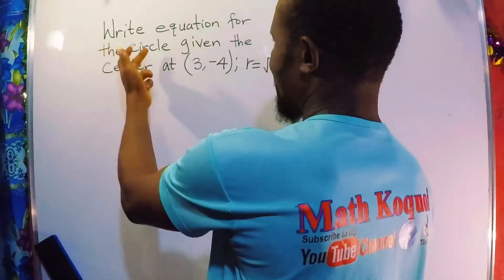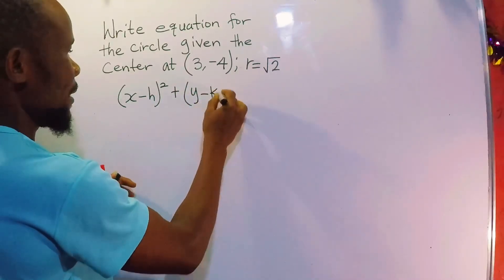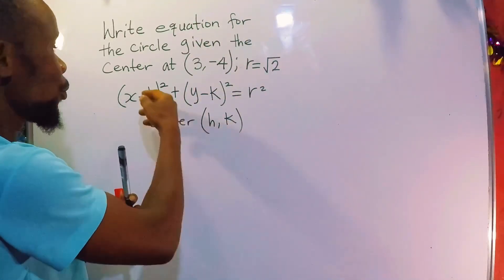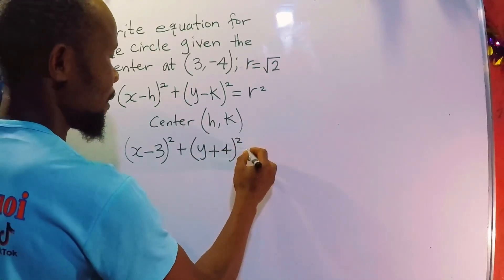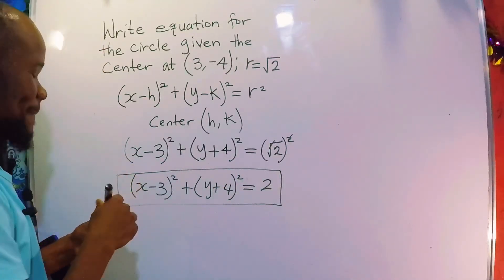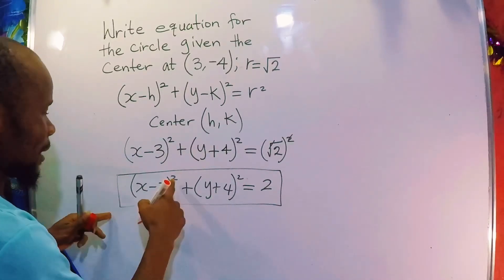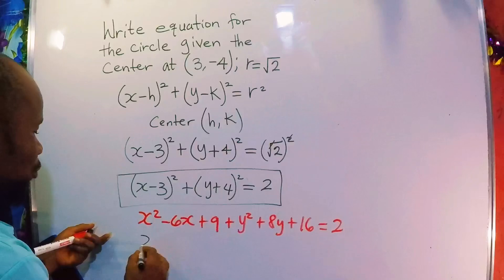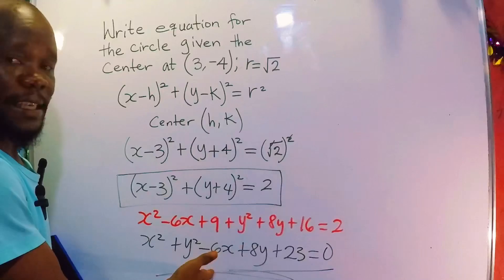Equation for the Circle, given the center and radius